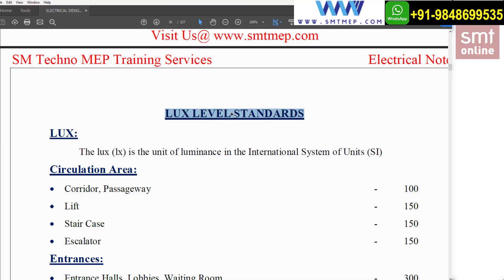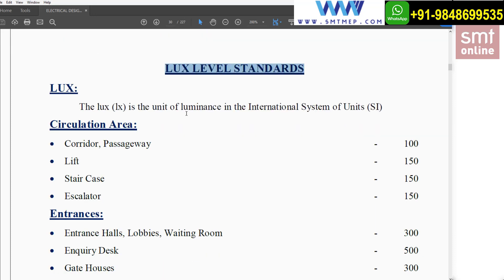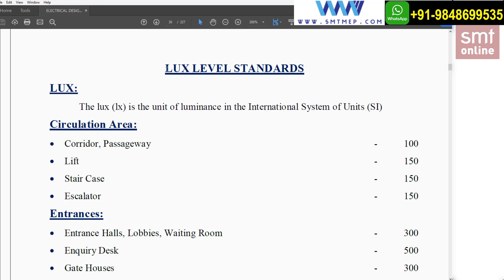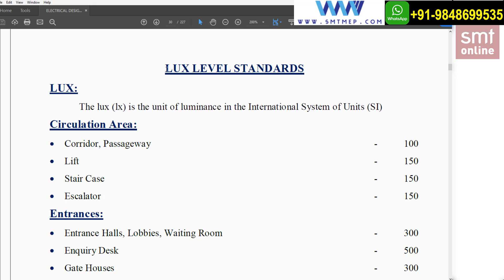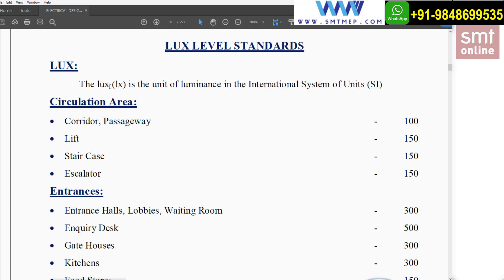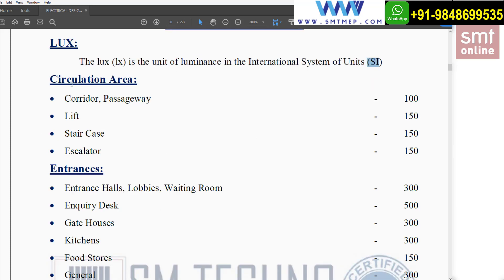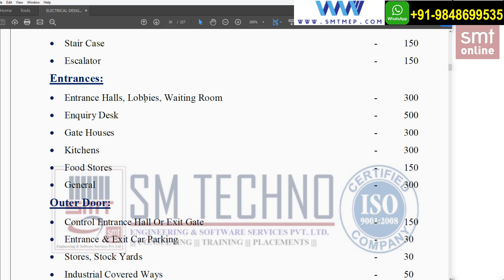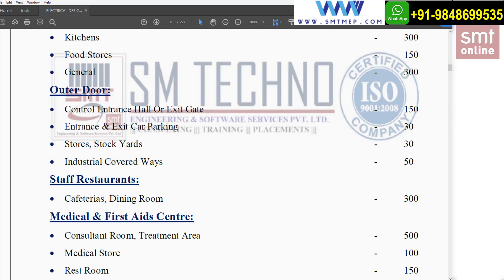CLASS 16- LUX LEVEL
In this video, you will know the lux level of electrical design. Our trainer will explain in easy technical language which helps you to understand easily.